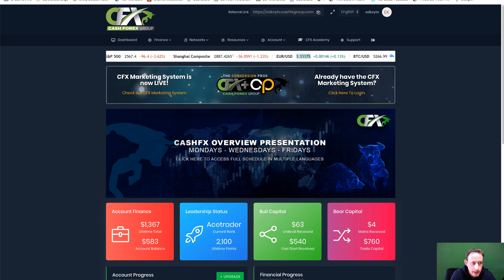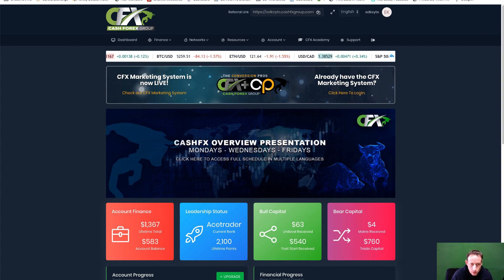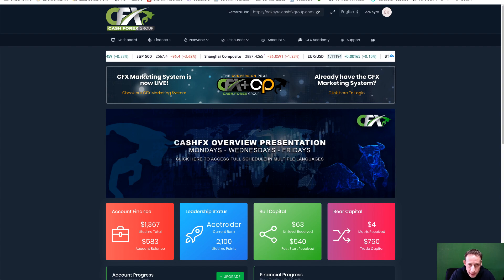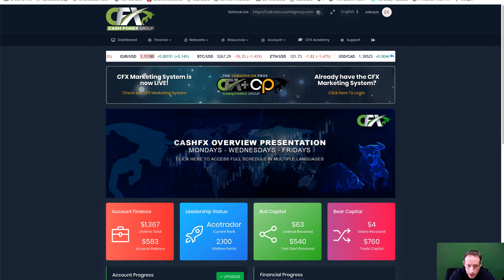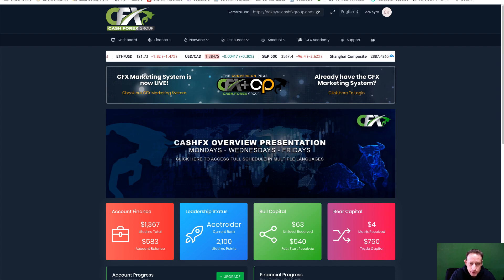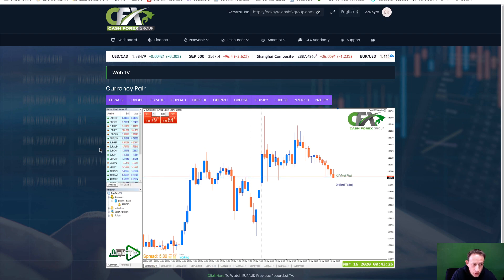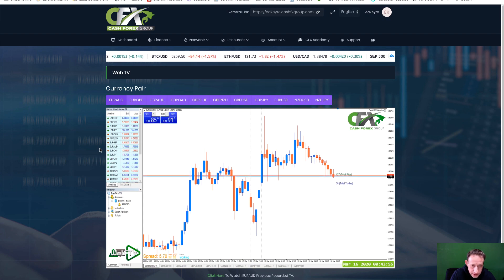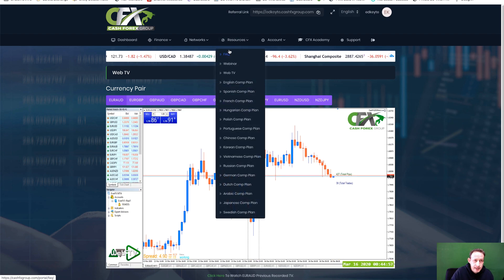CashFX - Review - running smoothly in-spite...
Here's why CashFX has my big thumbs up in-spite of the current global finical situation and why thousands of withdrawal requests were processed within 24 hours yesterday...

Say hi on social:
Lock-In A Position In The Powerline And